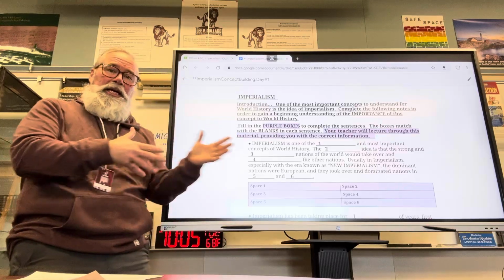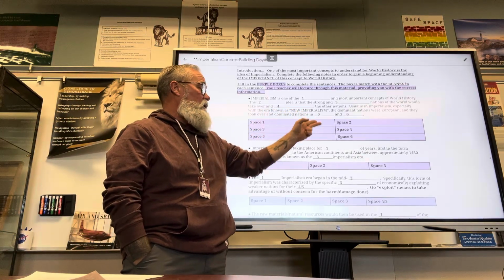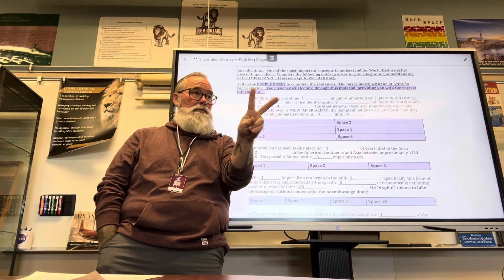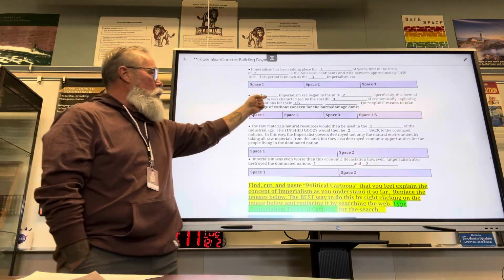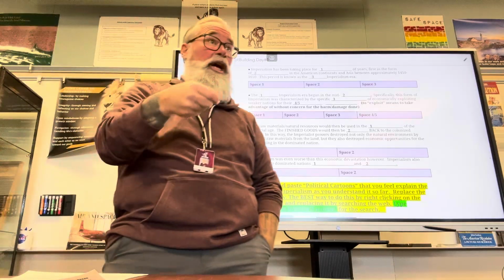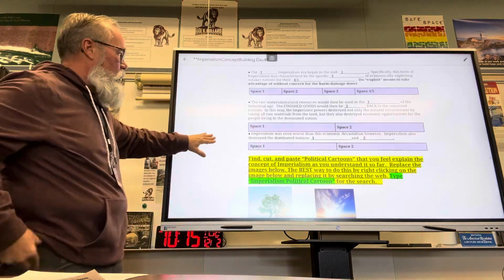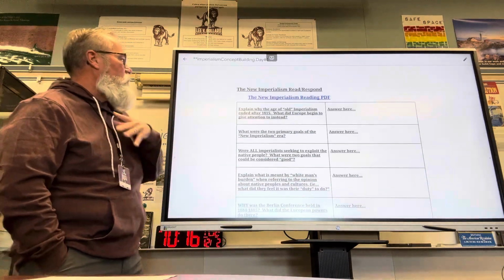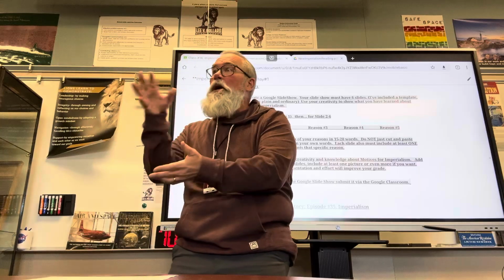December 2, 2025